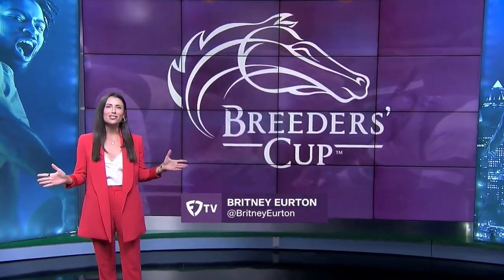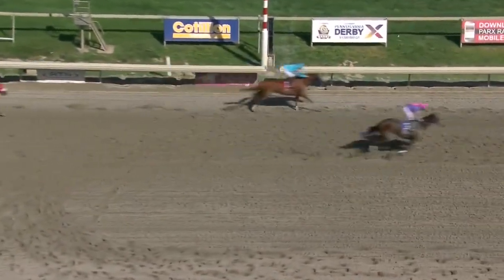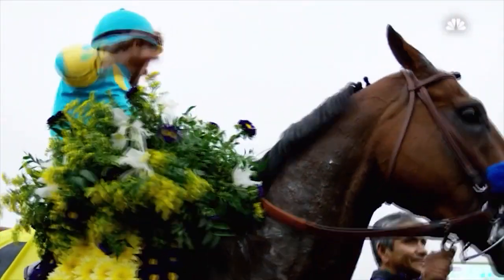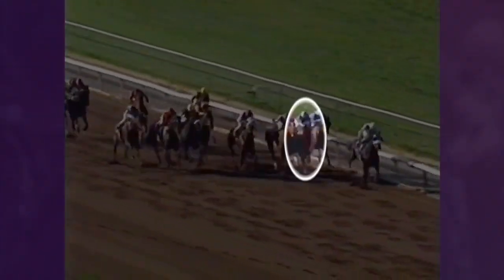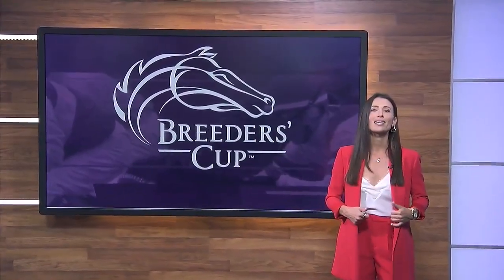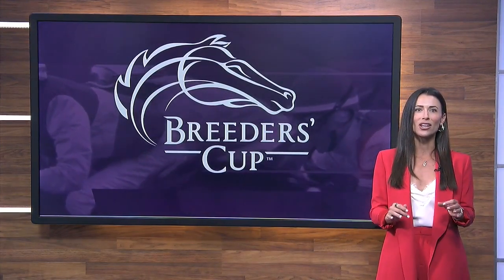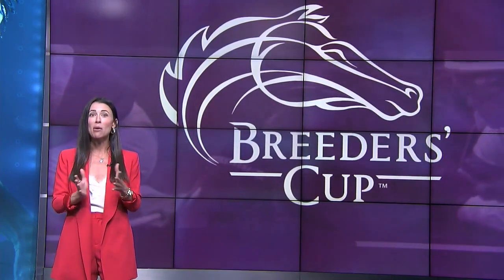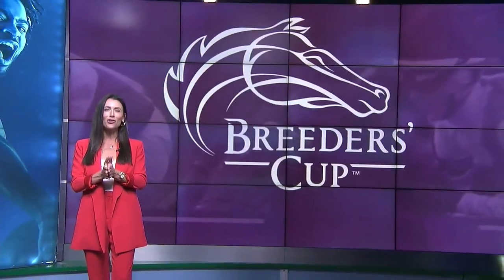Breeders' Cup's Betting 101: Win, Place, and Show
Are you a new horse racing fan or simply want to learn more about handicapping?

Check out the first episode of our Betting 101 series, which will provide insight on how to make a bet.

First up? How to Make a Win, Place, and Show Bet.